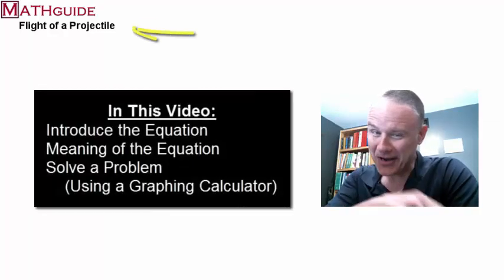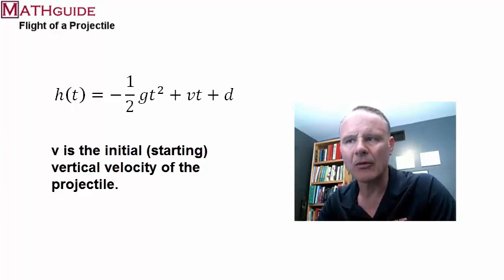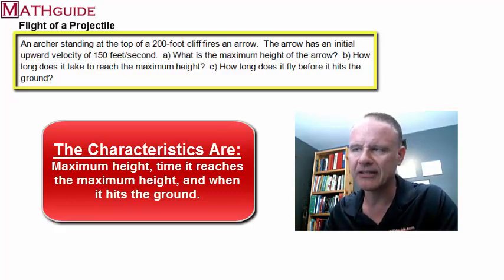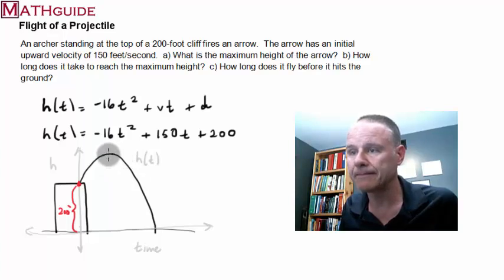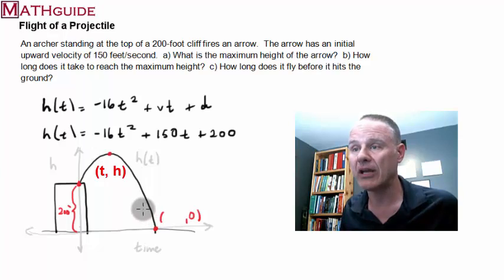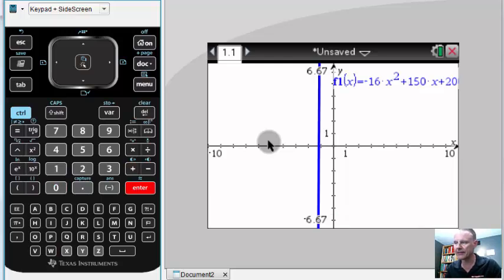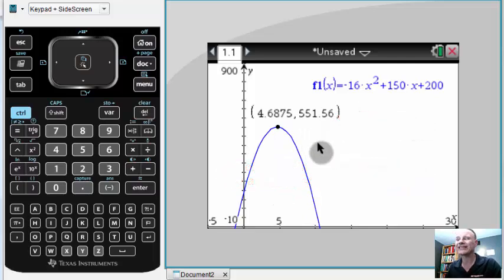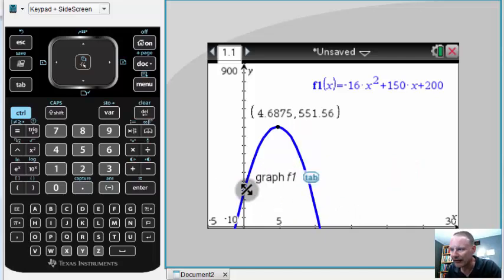Flight of a Projectile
Learn how to find the height of a projectile over time using an equation (as a template) and a graphing calculator.  Work with initial vertical height and velocity, time, and find characteristics of the projectile path, like maximum height, time to reach maximum height, and time to reach the ground.  MATHguide is here for your math education needs.